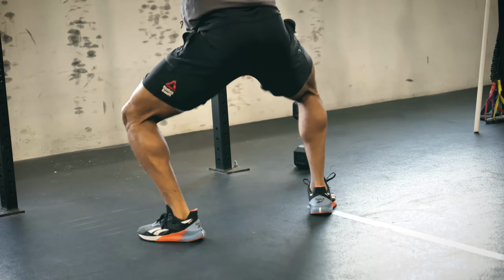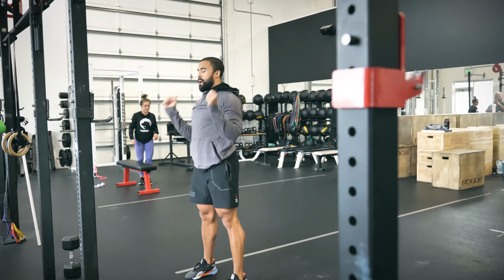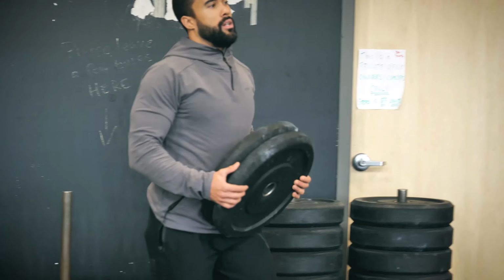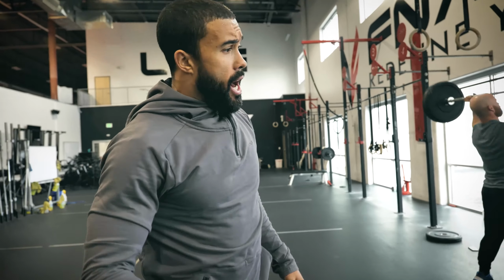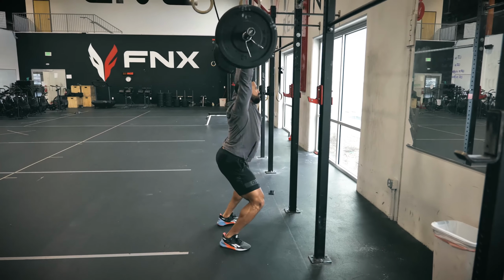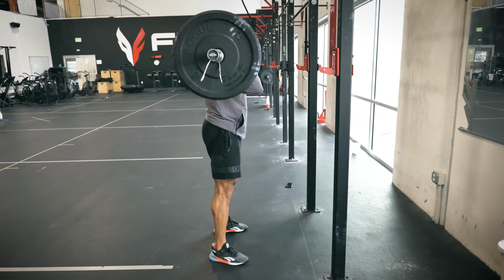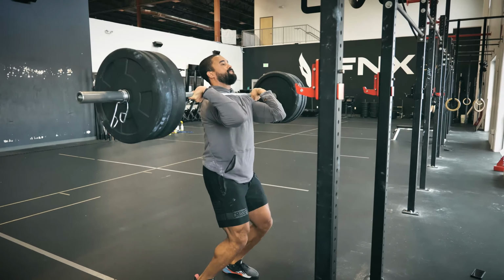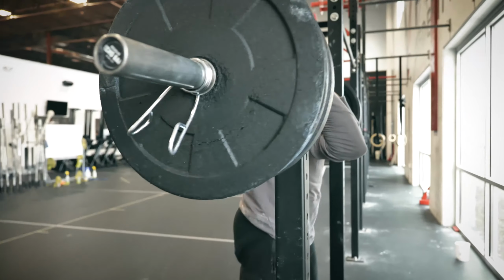How to improve your jerk!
Each episode I select 1 winner of a product that appears in the vlog!